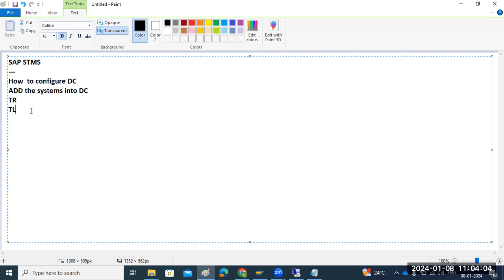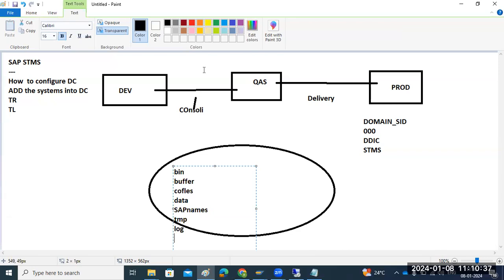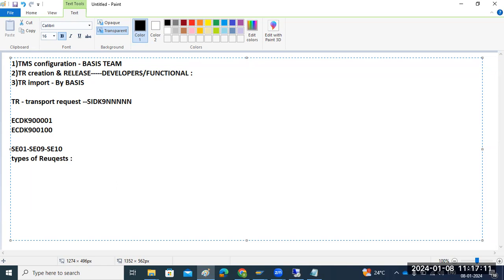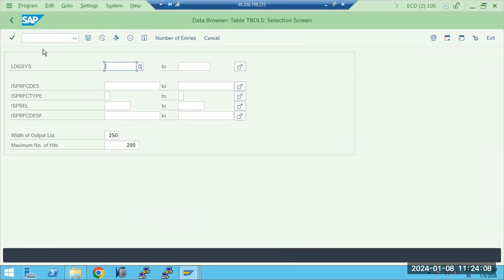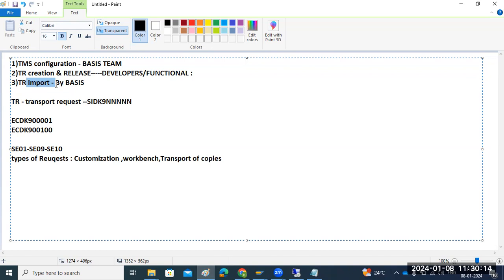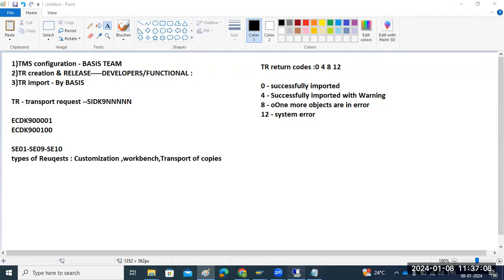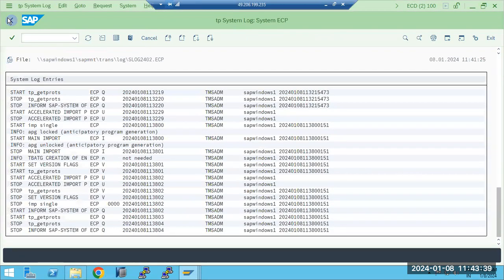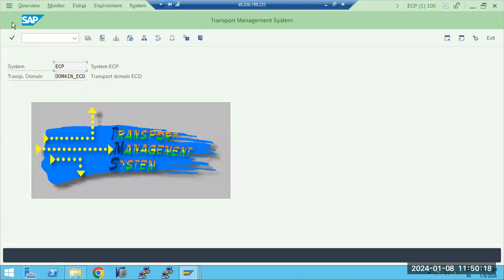SAP TRANSPORT MANAGEMENT SYSTEM - CREATION & IMPORT